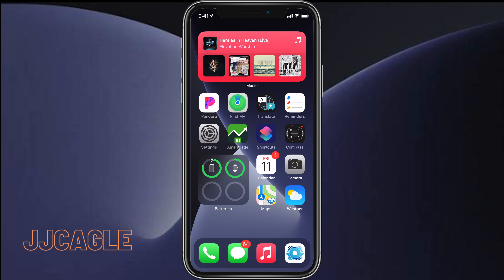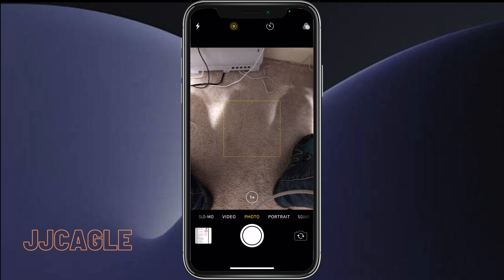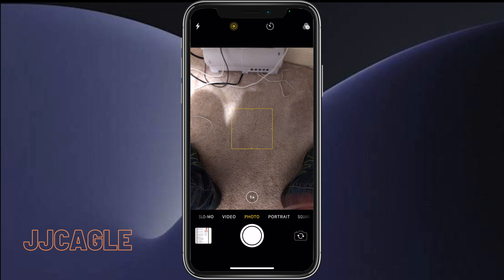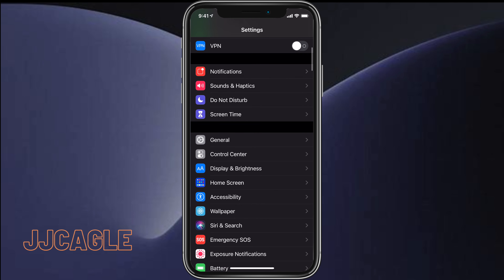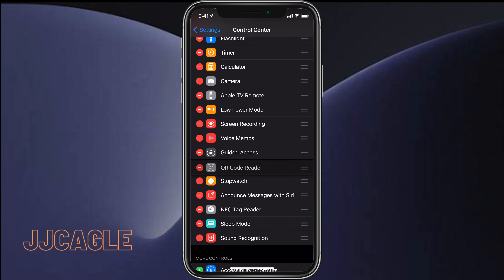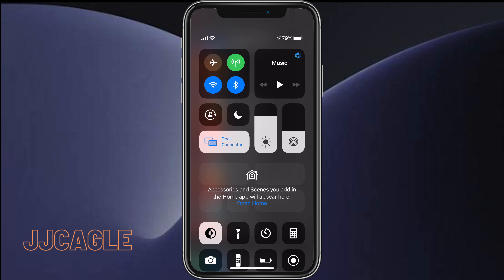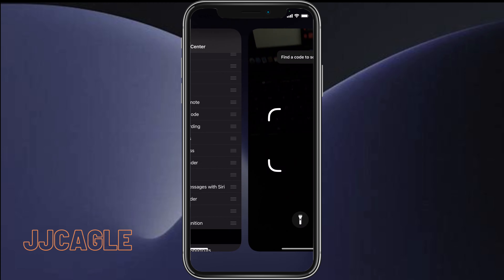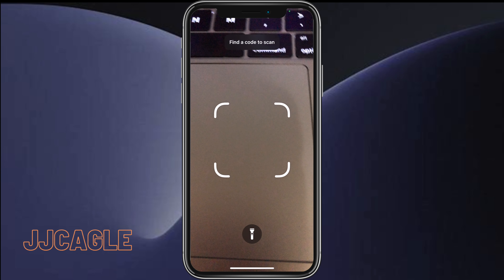iOS 14: How to Scan QR Codes